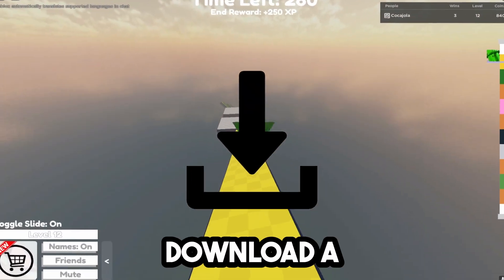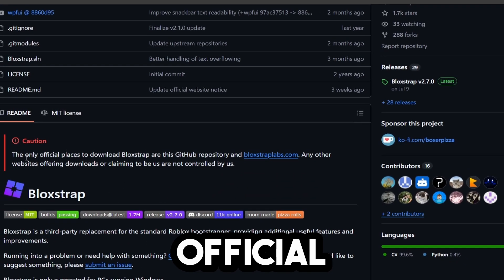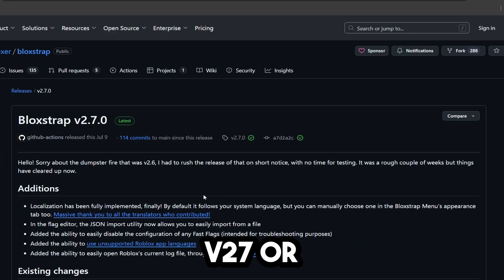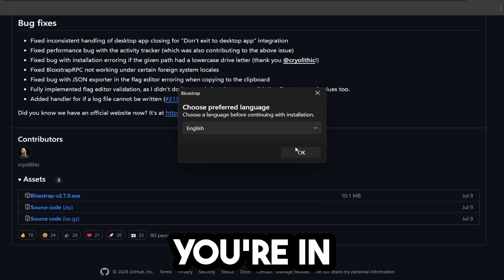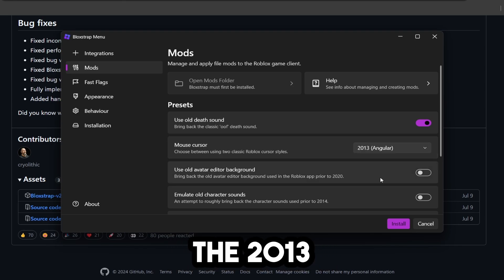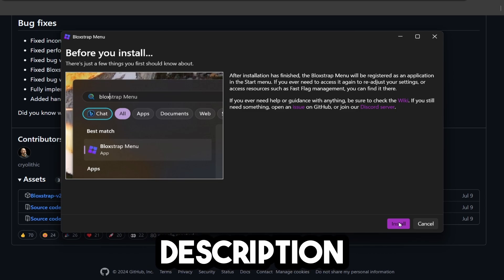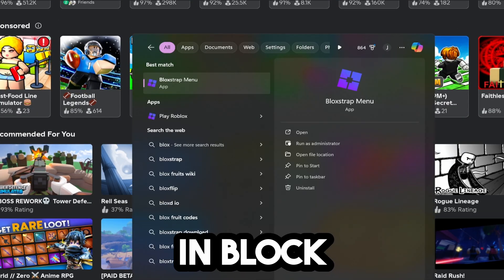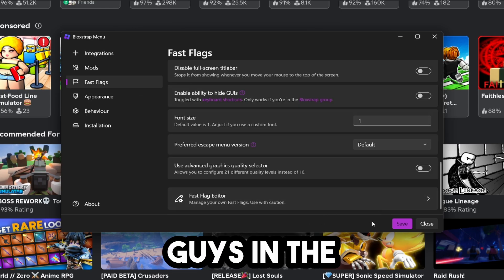How To Download Bloxstrap - How To Install Bloxstrap (Install Bloxstrap ROBLOX!)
Want to know how to download Bloxstrap and install it on ROBLOX? This tutorial will show you step-by-step how to get Bloxstrap on your game! Follow along to set up Bloxstrap and start customizing your ROBLOX experience with fast flags and more!

Socials!